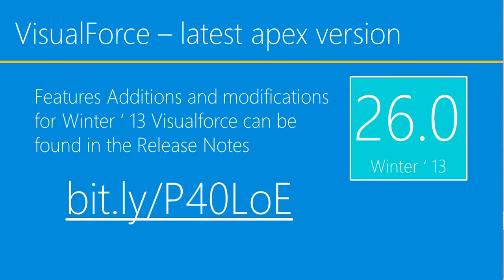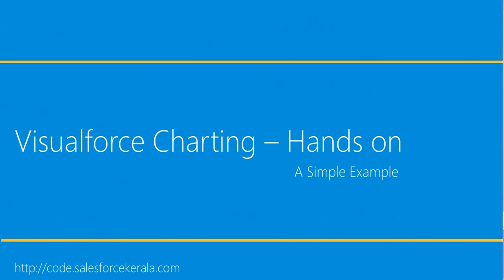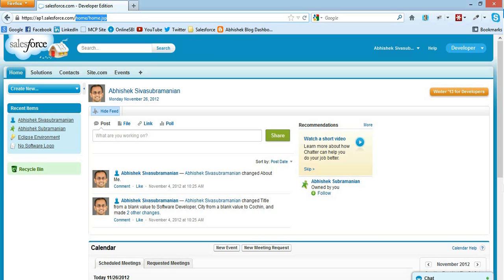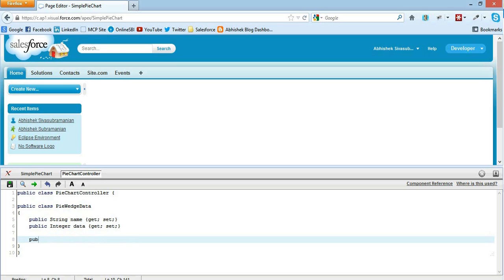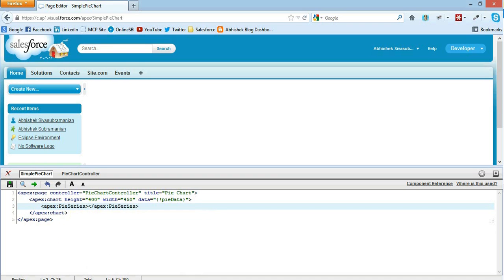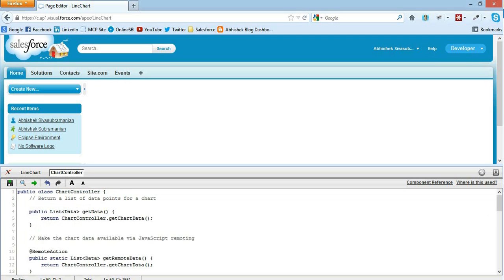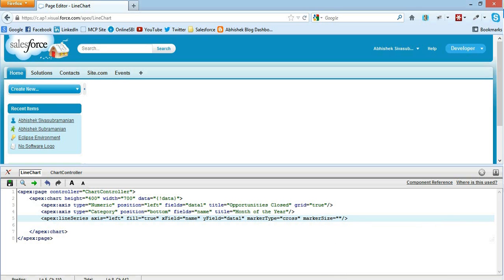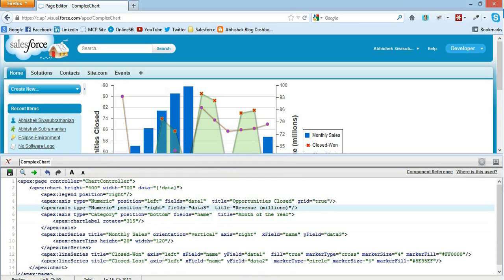Visualforce Charting - Hands-on Dive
This session was taken by Abhishek Sivasubramanian, Software Developer Evangelist- Suyati Technologies at Salesforce Kerala User Group Meetup during the Developer Breakout Session conducted at Infopark, Kochi.
Visualforce Charting was explained from a beginners perspective introducing Visualforce, the concept of Charting, then Visualforce Charting and hands-on session varying from simple to complex examples in VF Charting.
You could follow me at @abhisheksubbu on Twitter to stay updated with more developer related information on Salesforce and Force.com platform.